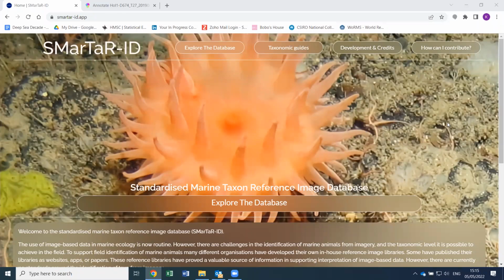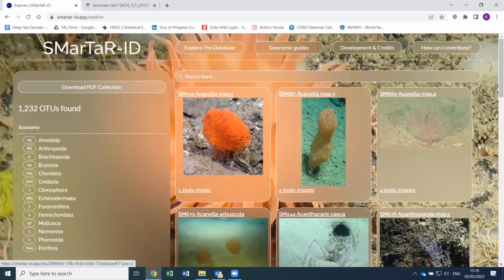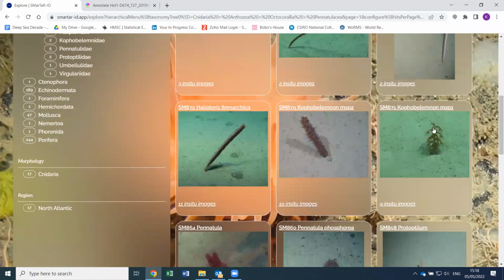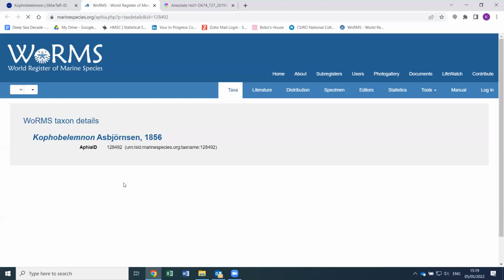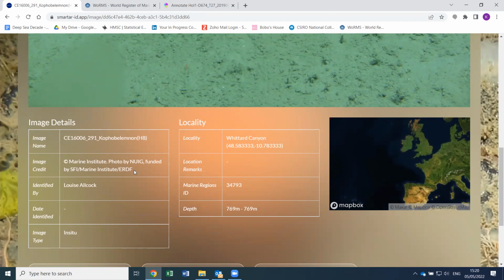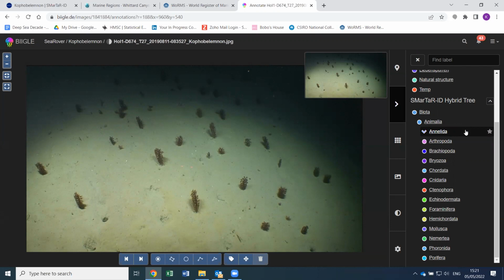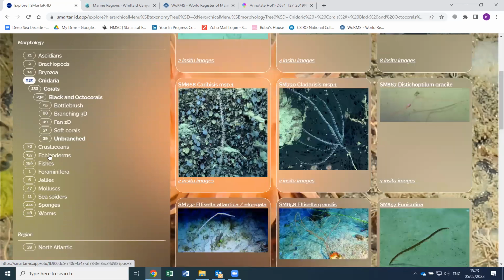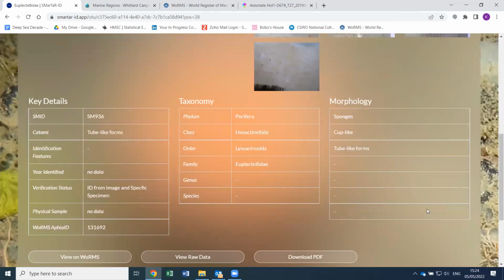Quick Guide to Using SMarTaR-ID